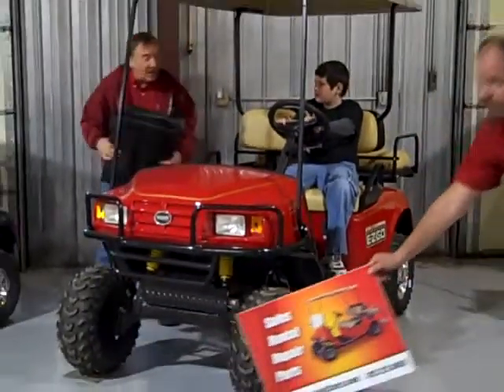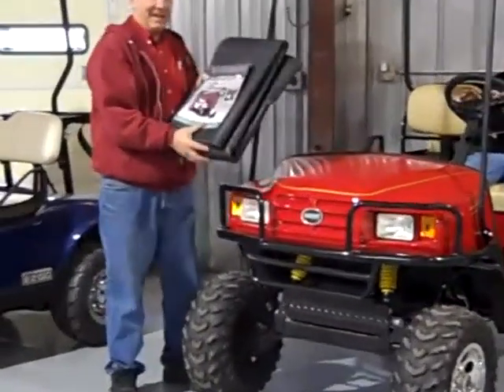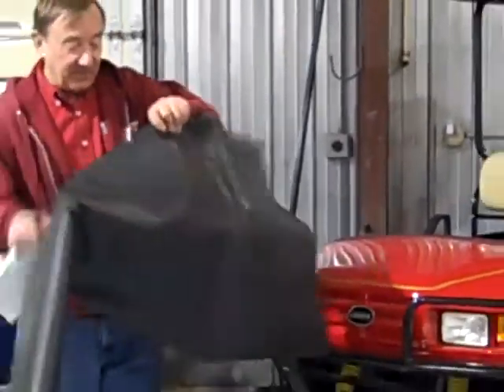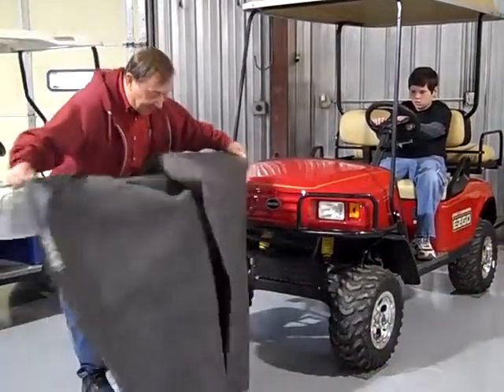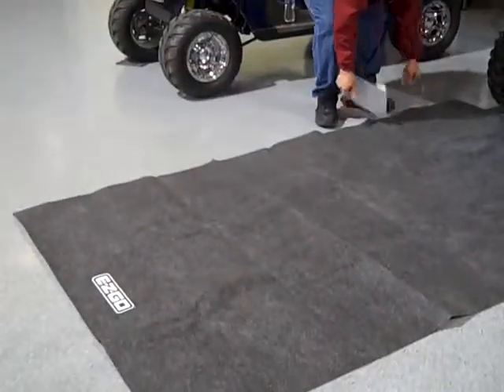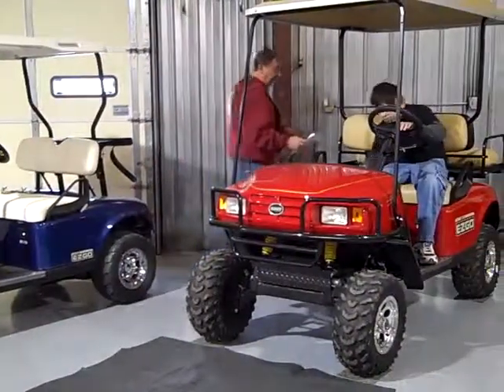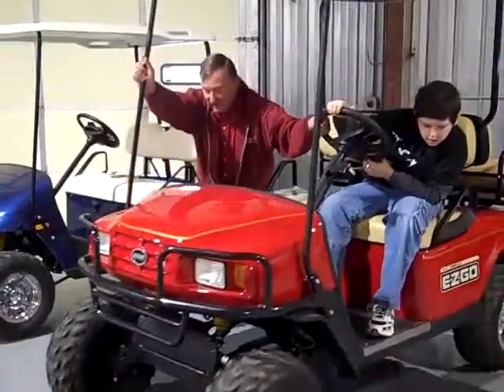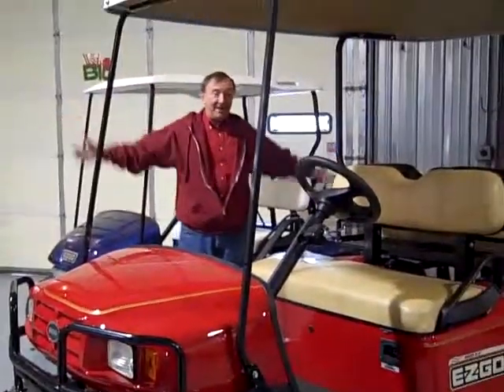Golf Cart Garage Floor Protection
Golf Carts by Beaver Creek shows you how to protect your garage floor from damaging chemicals and acids.